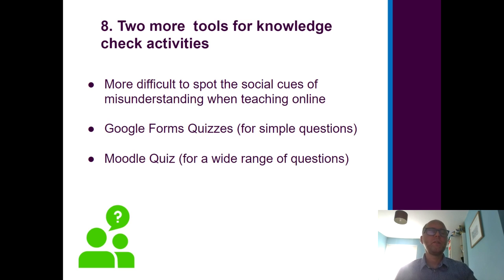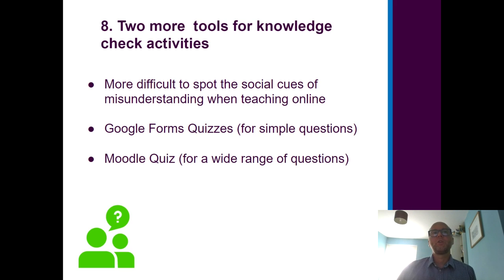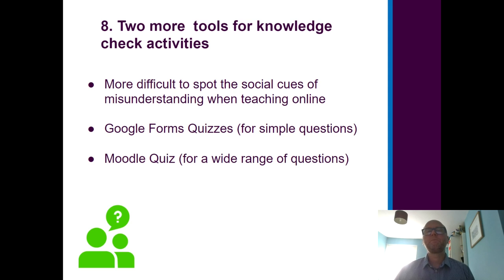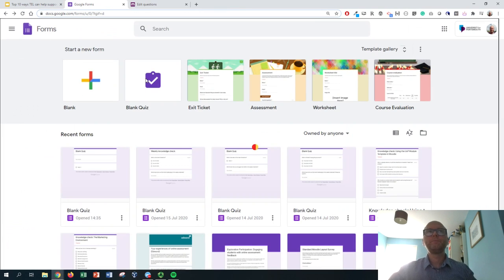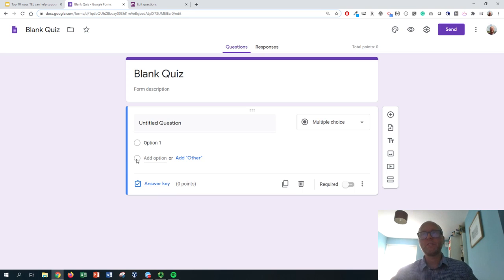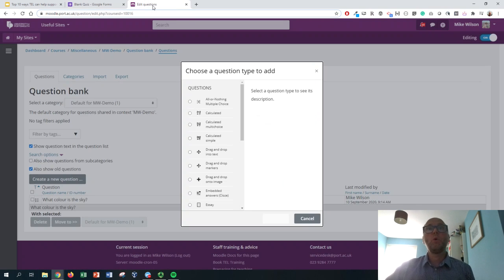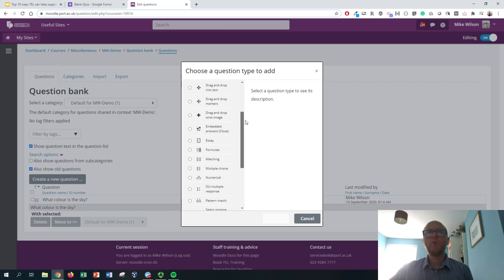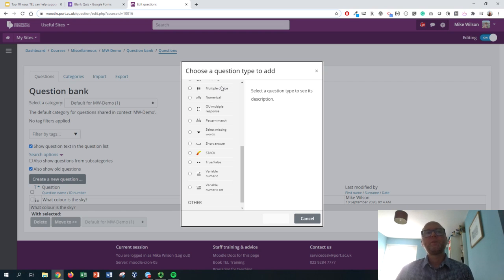Two more tools for knowledge check activities